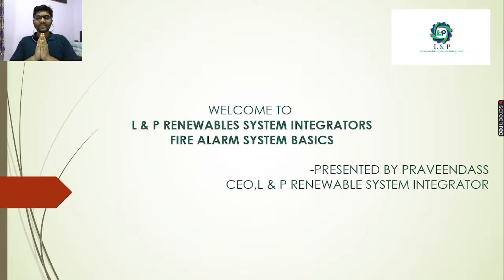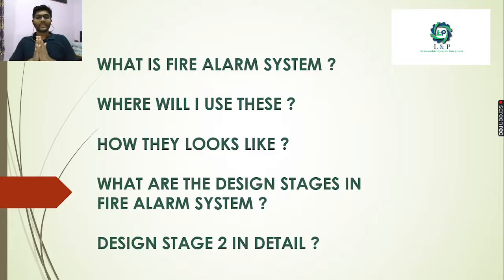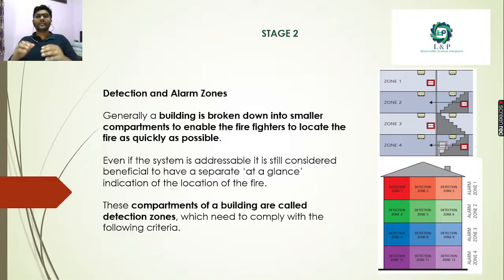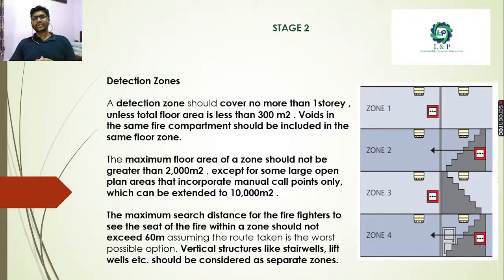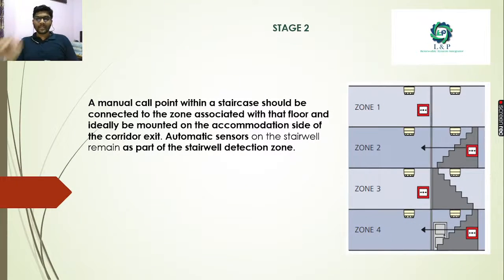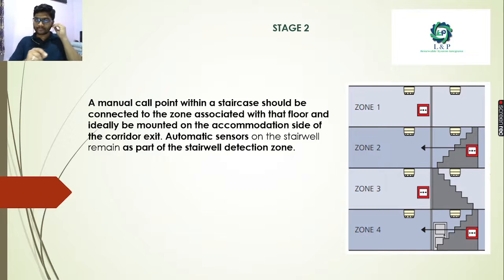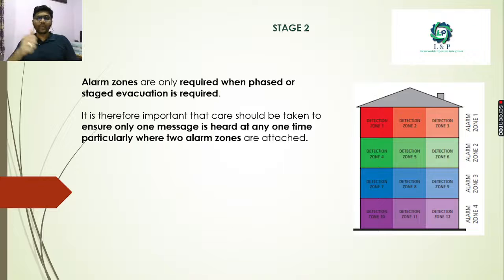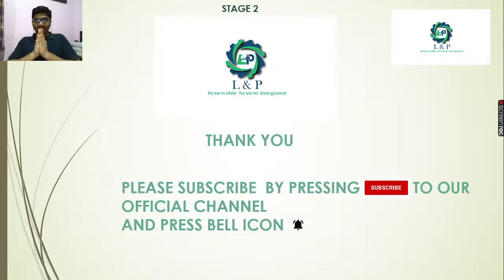FIRE ALARM SYSTEM DESIGN STAGE 2 ENGLISH 2021 12 03 16 43 54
FIRE ALARM SYSTEM BASIC DESIGN STAGE-2-ENGLISH

TO KNOW ABOUT DESIGN STAGE-1 REFER BELOW LINK

TO KNOW ABOUT DESIGN STAGE-2 REFER BELOW LINK

TO KNOW ABOUT DESIGN STAGE-3 REFER BELOW LINK

TO KNOW ABOUT DESIGN STAGE-4 REFER BELOW LINK

TO KNOW ABOUT DESIGN STAGE-5 REFER BELOW LINK

TO KNOW ABOUT DESIGN STAGE-6 REFER BELOW LINK

TO KNOW ABOUT FIRE ALARM SYSTEM BASICS OF INSTALLATION & COMMISSIONING
REFER BELOW LINK

WHAT IS FIRE ALARM SYSTEM ?

WHERE WILL I USE THESE ?

HOW THEY LOOKS LIKE ?

WHAT ARE THE DESIGN STAGES IN

FIRE ALARM DESIGN STAGE 2 IN DETAIL ?